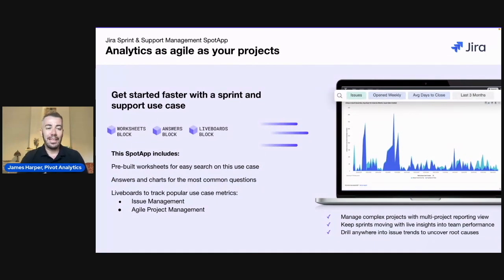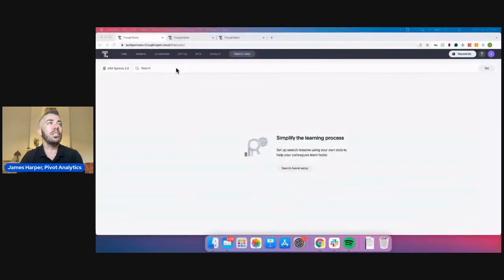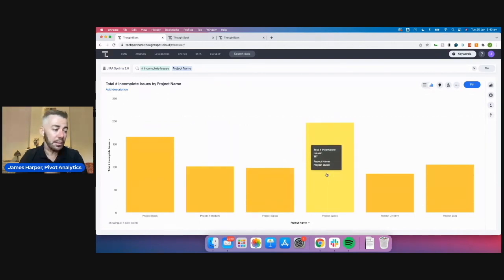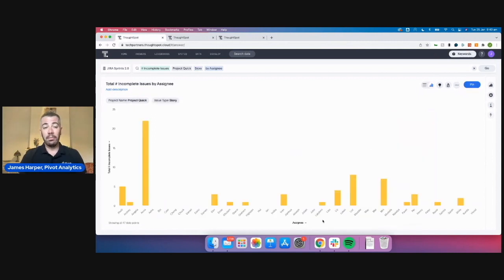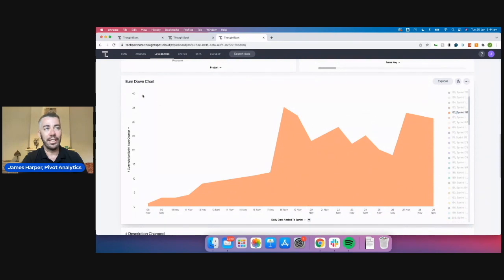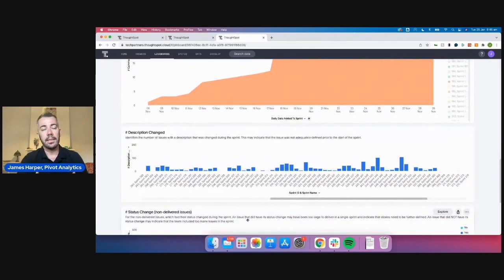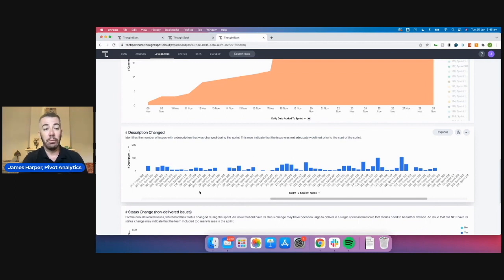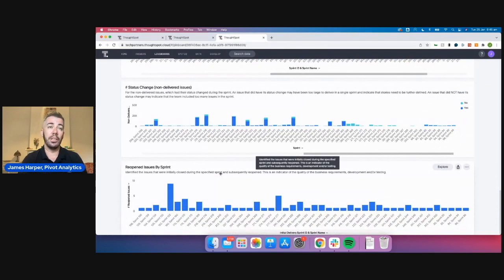JIRA SpotApp Demo HD 720p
We walk through the JIRA SpotApp for ThoughtSpot